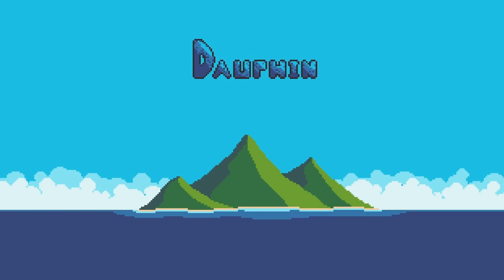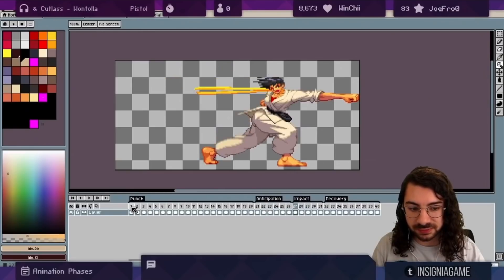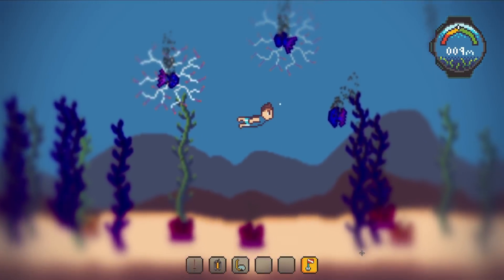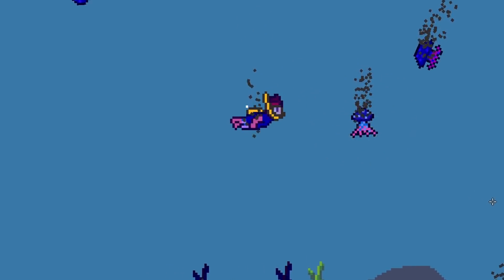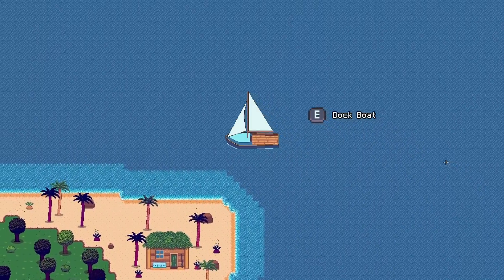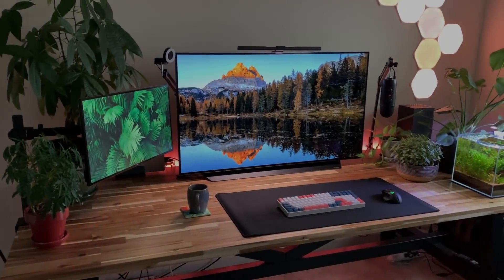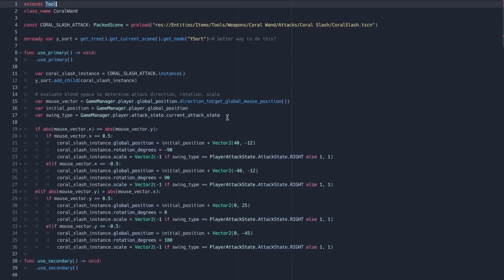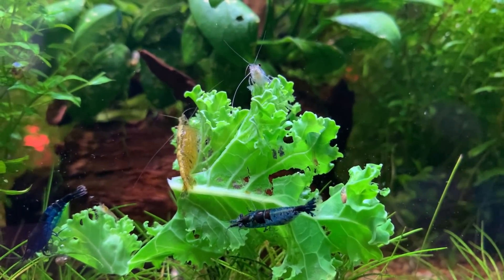Rebuilding the Combat System for my Dream RPG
Welcome to another devlog for Dauphin! In this episode I begin a huge effort to overhaul Dauphin's combat system, making it more flexible for me as the developer and more engaging for the player!  Hope you enjoy.

🙋‍♂️ SOCIALS

Play Blink!

⌨ GEAR

PC - Custom-Built Windows 10 / Pop_OS - 8 Core i7, 16GB RAM, RTX 2080
Personal Laptop - 2019 MBP 16"
Tablet - iPad Pro